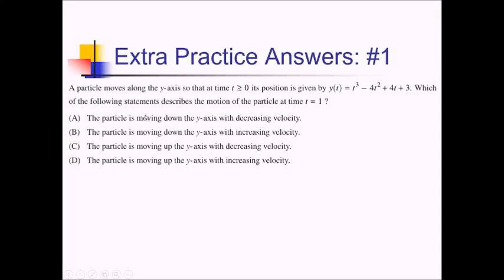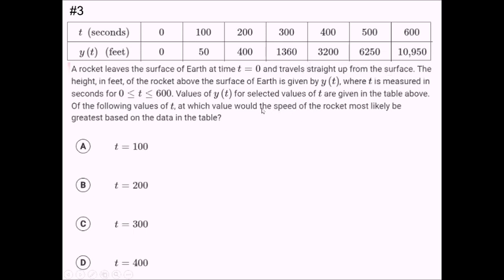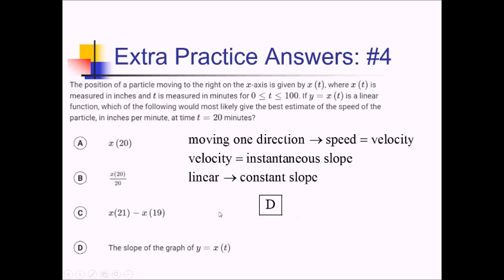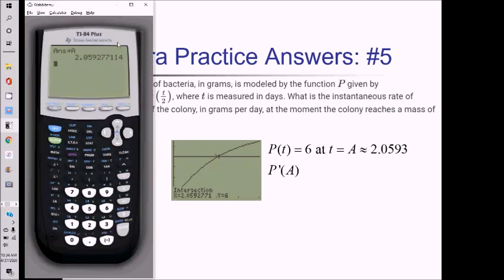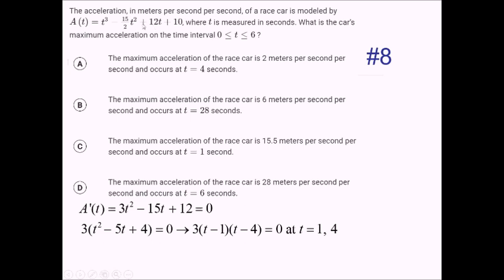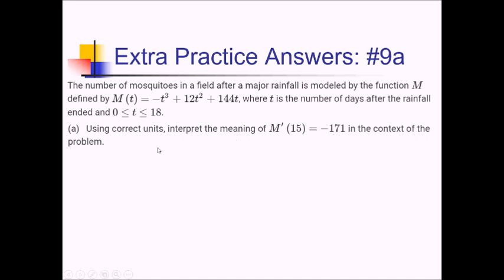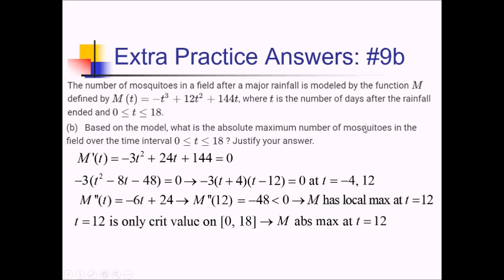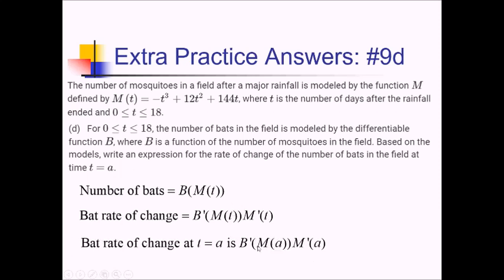Motion (Derivative-Based): Problem Set #4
Worked problems showing how to use derivatives to determine the velocity and acceleration of moving objects.

Go here for a PDF and handout to go along with this video